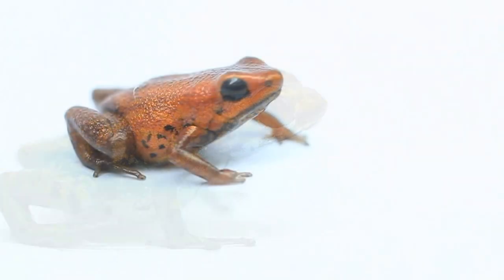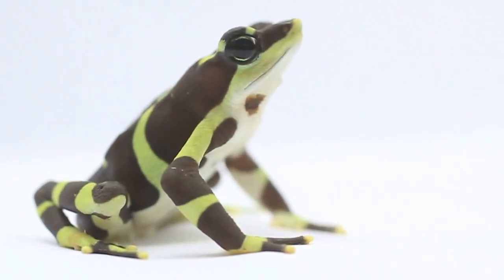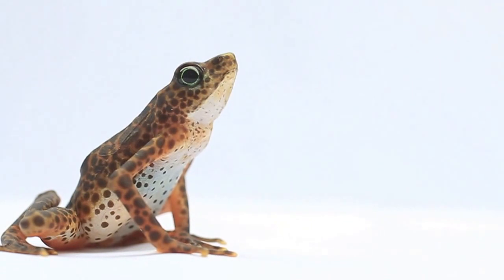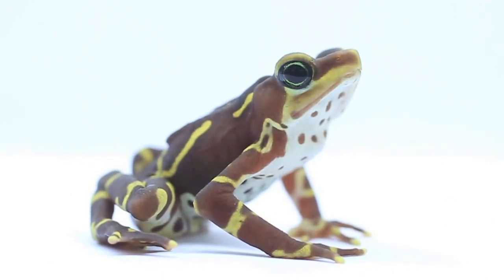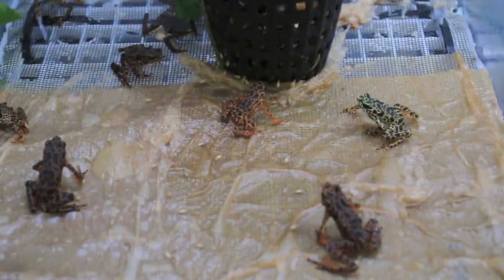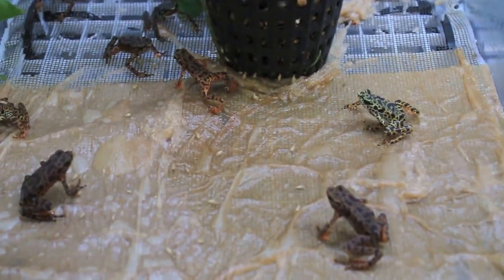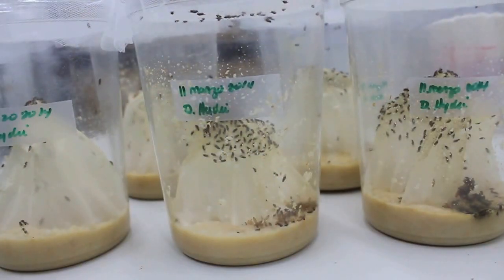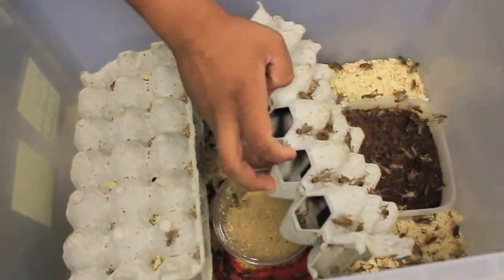Gamboa Amphibian Research and Conservation Center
A glimpse inside our state of the art amphibian rescue center. This is one of two conservation breeding centers in Panama. Combined with the El Valle Amphibian Conservation Center, this project has the largest dedicated amphibian conservation facilities in the world and are implementing a national amphibian conservation action plan for Panama.